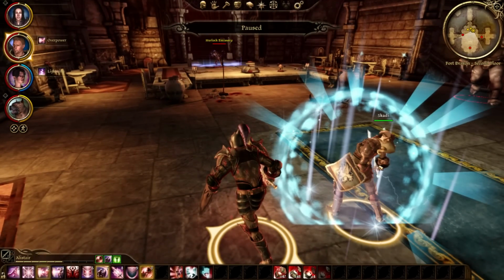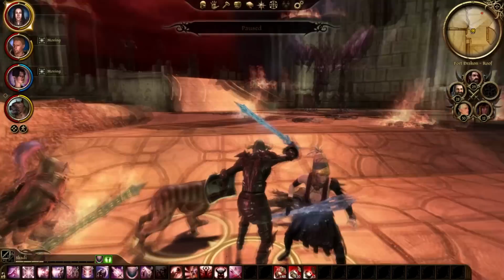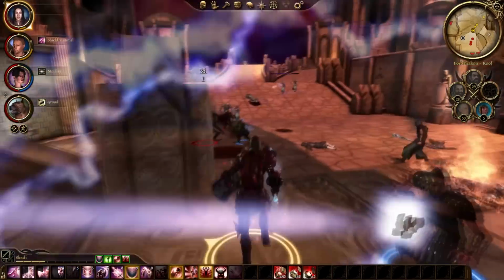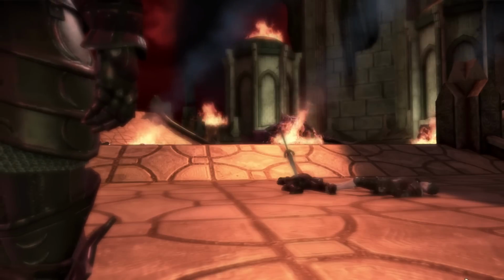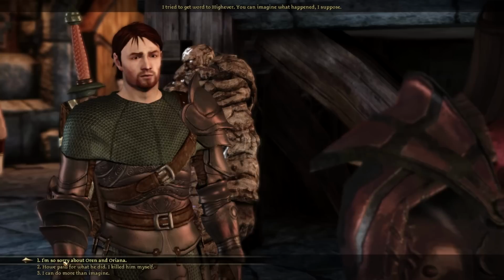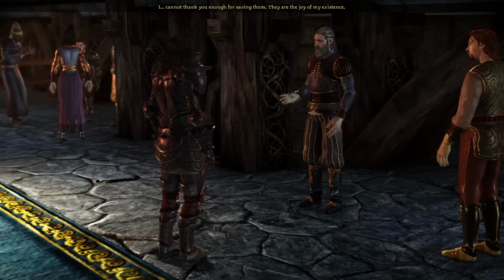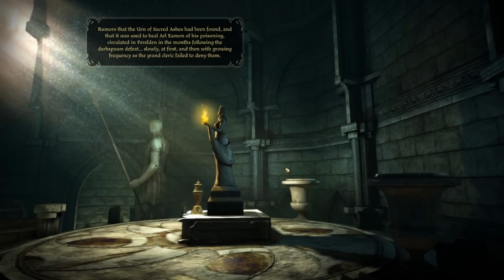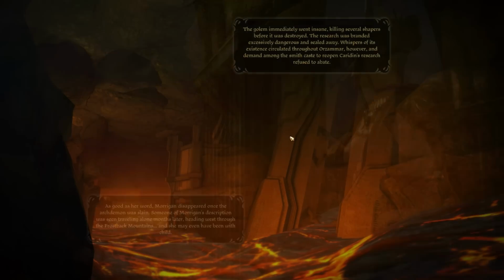Let's Play Dragon Age: Origins (Blind) - 117 - Archdemon (FINALE)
Let's kick its ass!
Extra long episode, includes epilogue, credits and final thoughts!